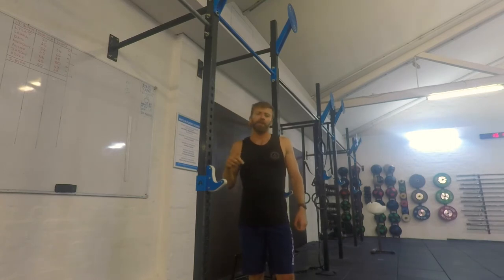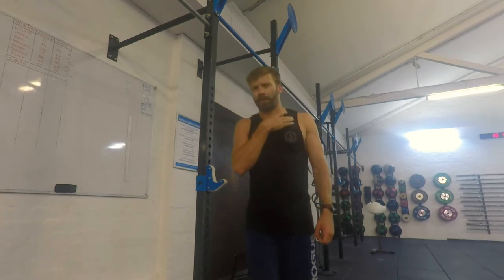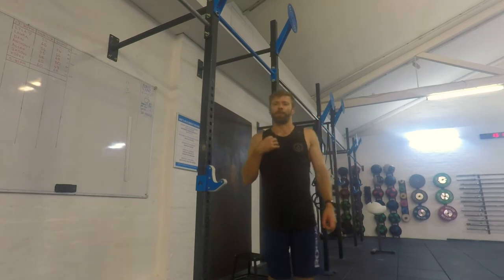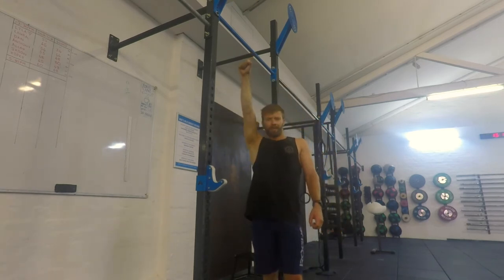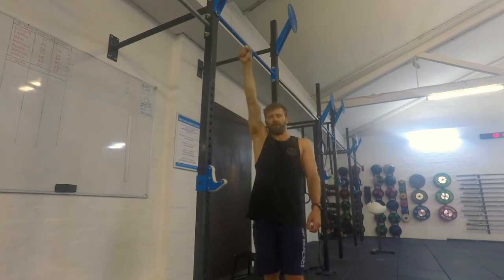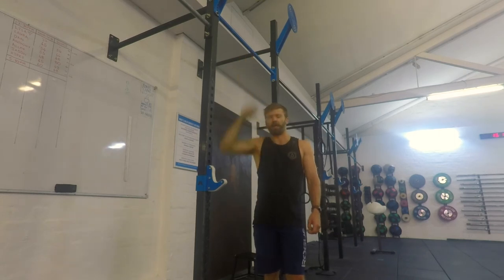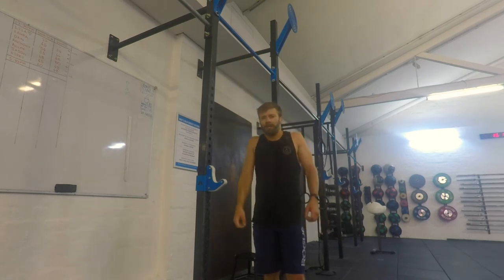Hanging Scapular Circles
Shoulder health, protraction, retraction, elevation, depression